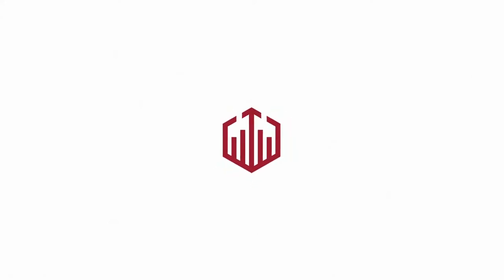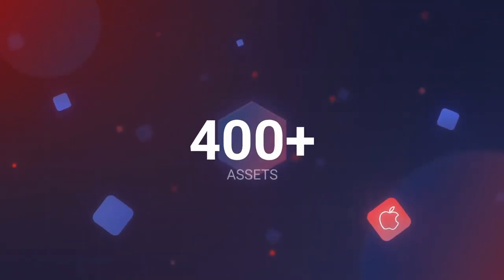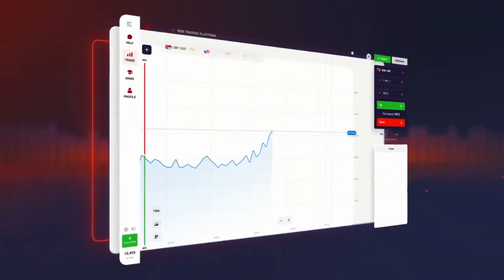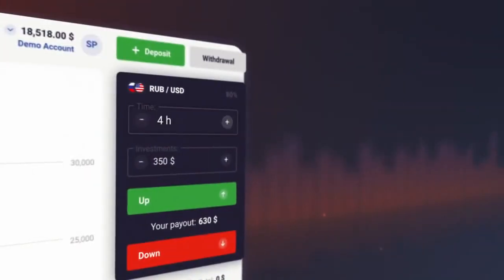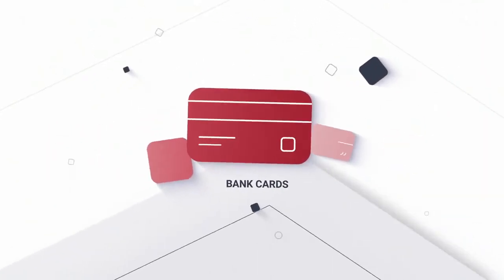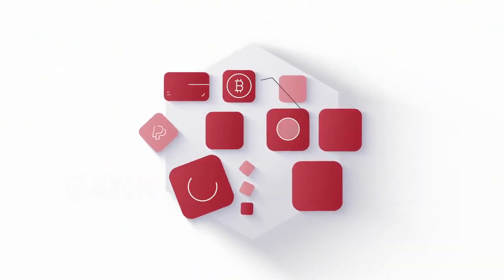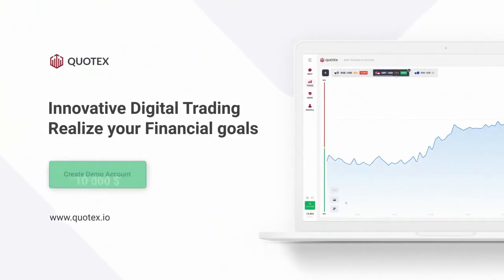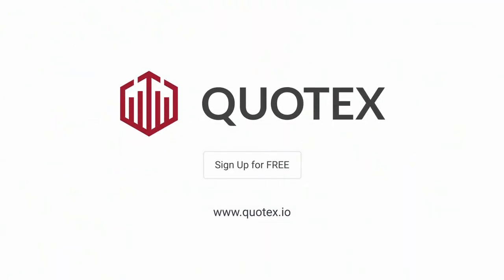🤑QUOTEX is an innovative digital asset trading platform.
indicators, strategies 👆 trading systems, download for free

indicators, 👆 strategies, proprietary and paid trading systems - everything for profitable binary options and Forex trading 👈

Watch the video about the icho metrics

✅RISK WARNING: YOUR CAPITAL MAY BE AT RISK✅
This video is not available to the investment board.
"Trading Forex and binary options involves a high level of risk and can lead to the loss of all your capital.You never manage to invest money that you can't afford to lose."
binary indicator​
# download the free gtav music strategy